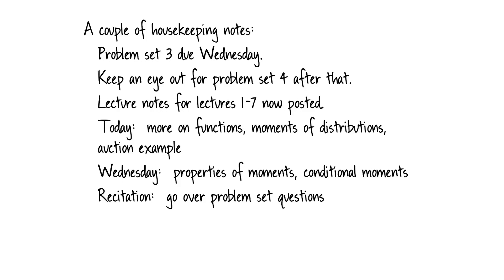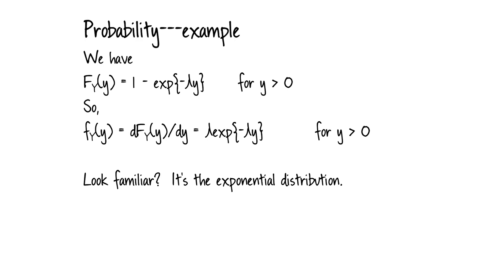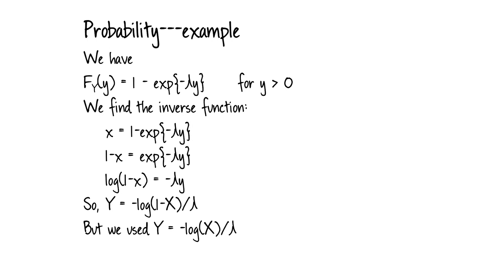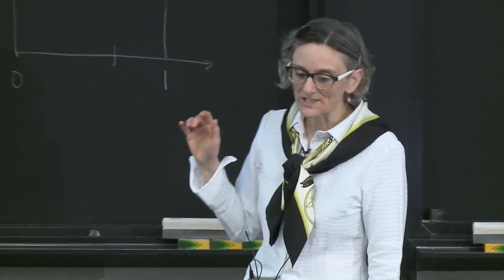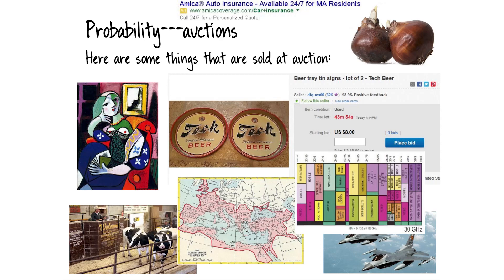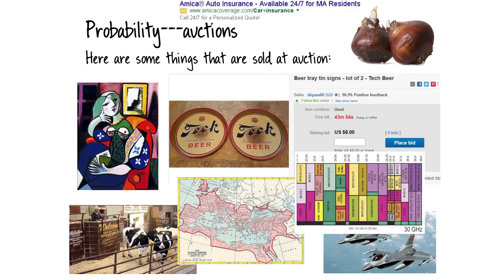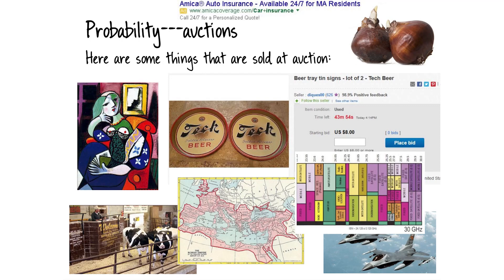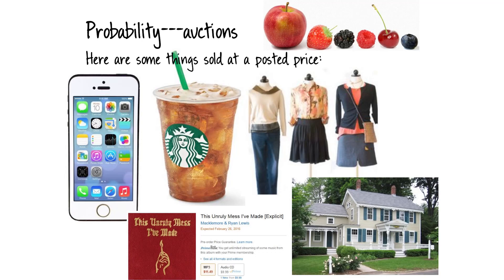Lecture 08: Moments of Distribution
MIT 14.310x Data Analysis for Social Scientists, Spring 2023
Instructor: Sara Ellison

In this video, Sara Ellison continues the discussion of functions, then moves onto moments of distribution, and concludes with an extended example about auction theory.